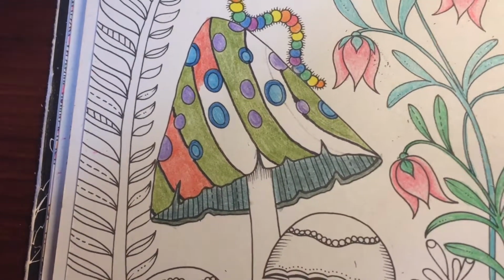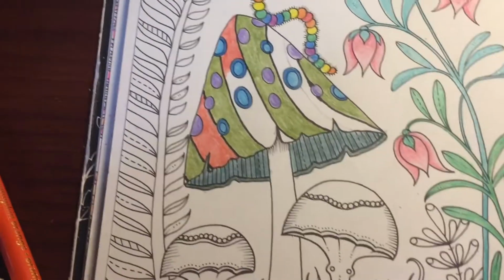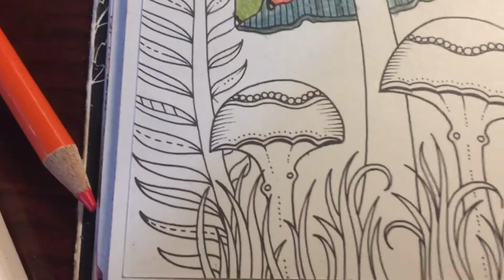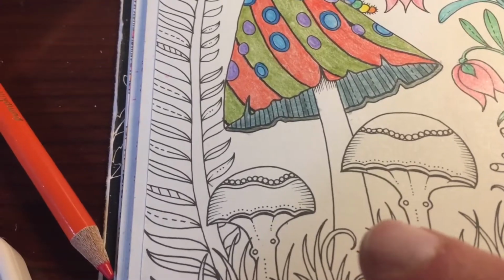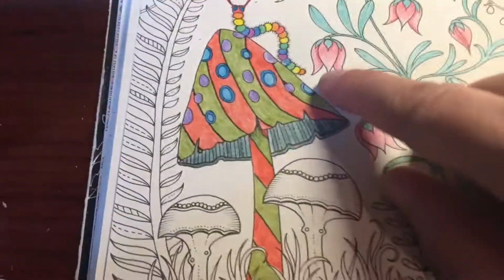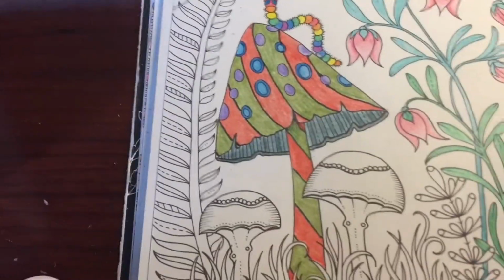Sarah the spider and her friends. And a shout out for Ashley. (To be continued)